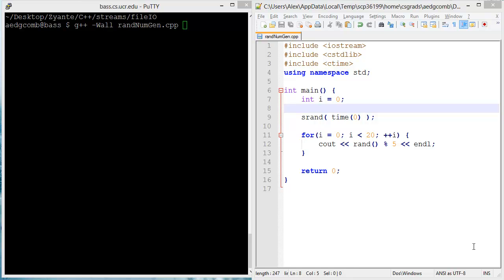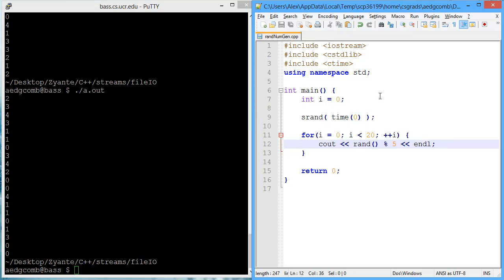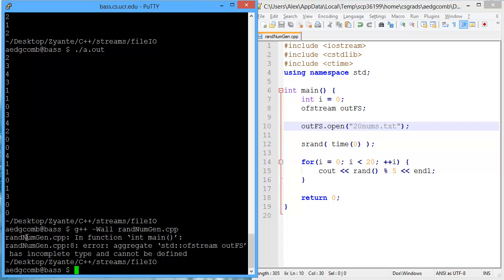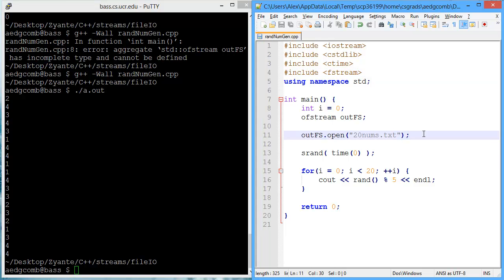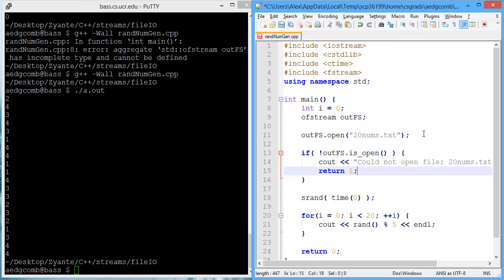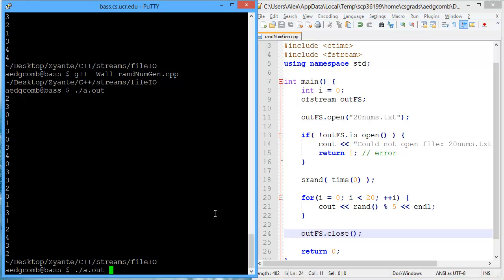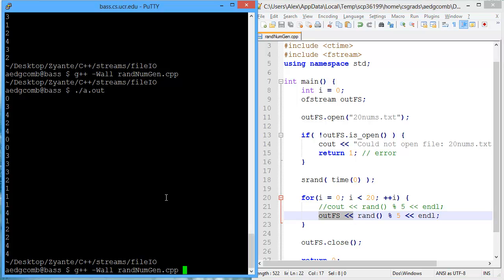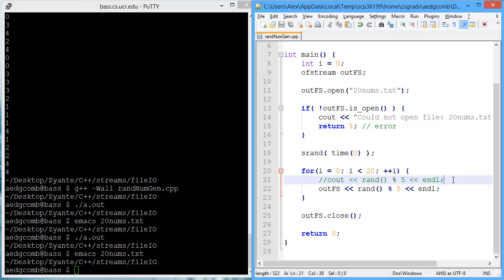Programming example: Output file stream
This video demonstrates how to output to file, including errors made along the way.